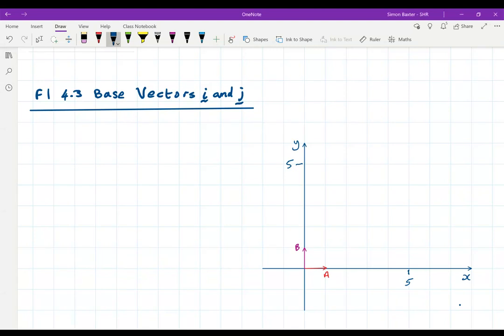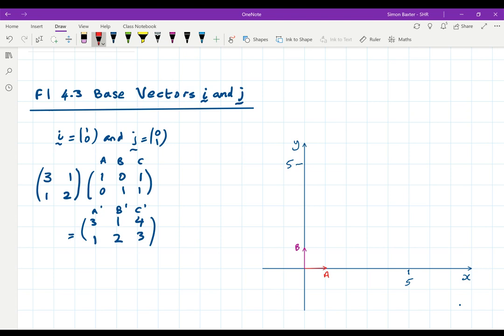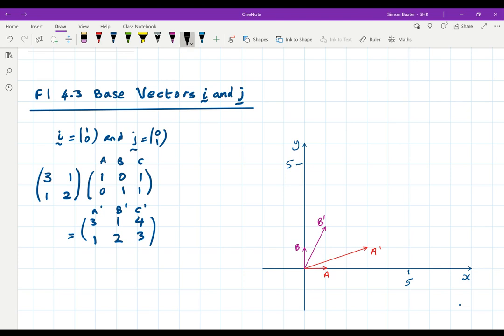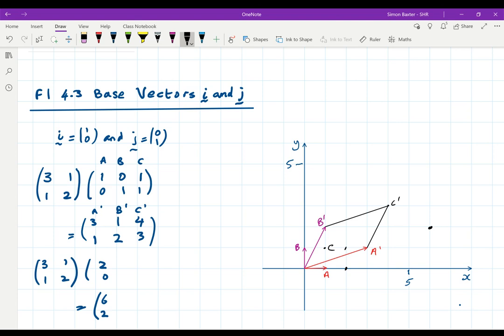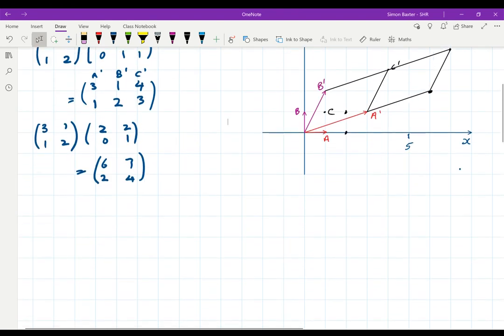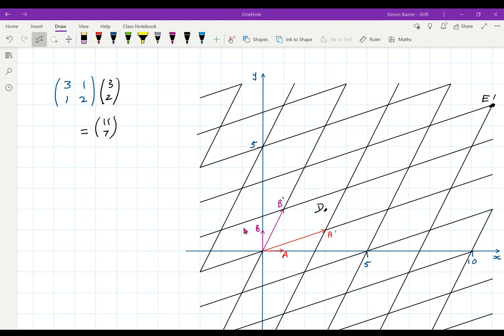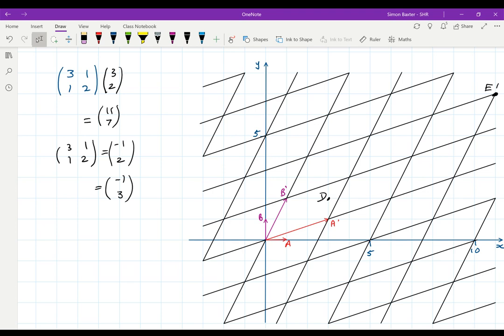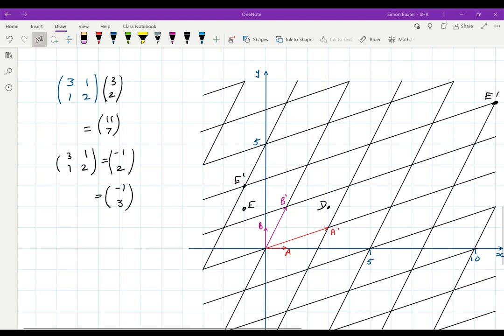F1 4.3a Base vectors, i and j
An illustration of the significance of the base vectors i and j when describing the geometric effect of a matrix as a transformation.